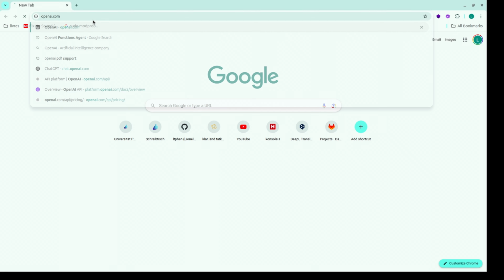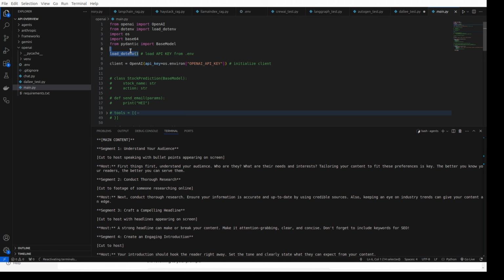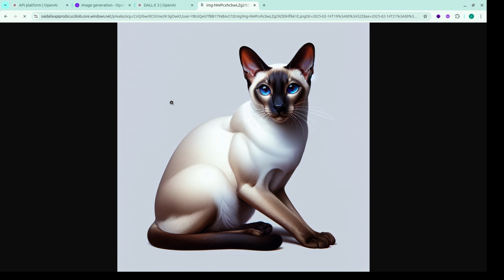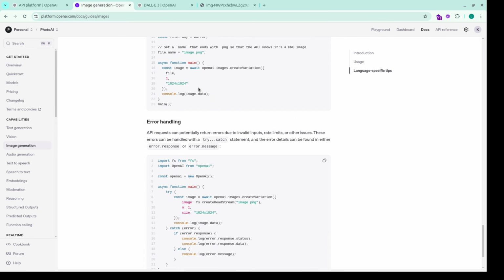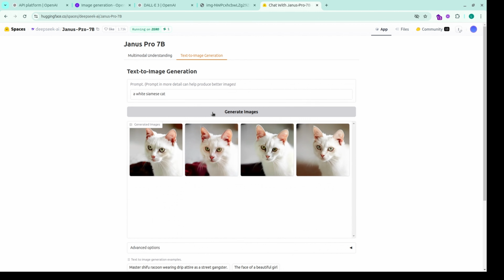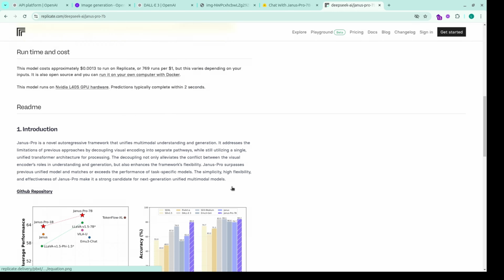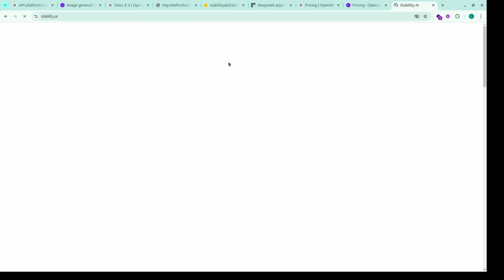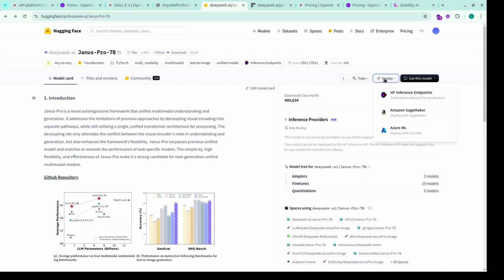Image Generation and Vision LLMS: All you Need To Know